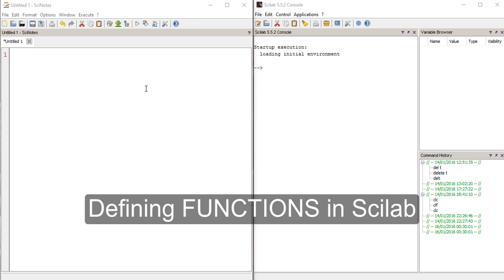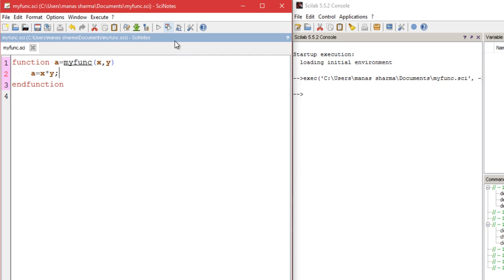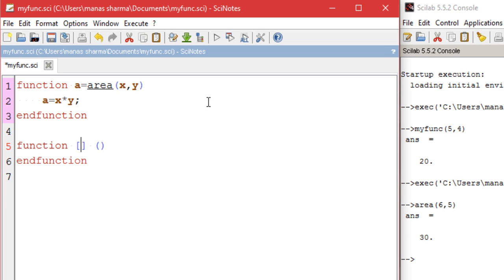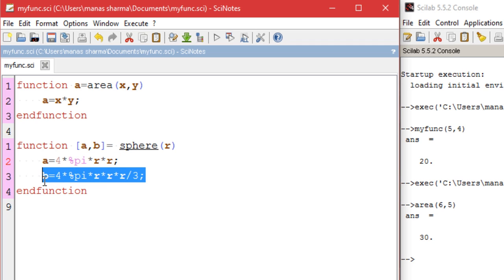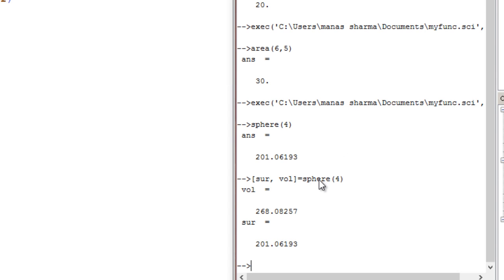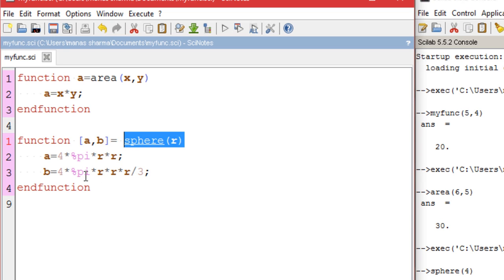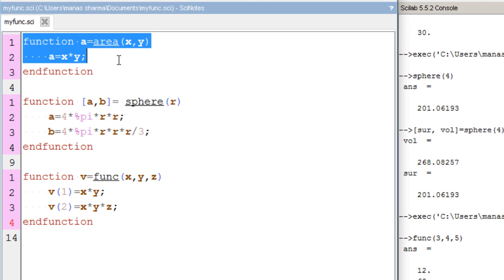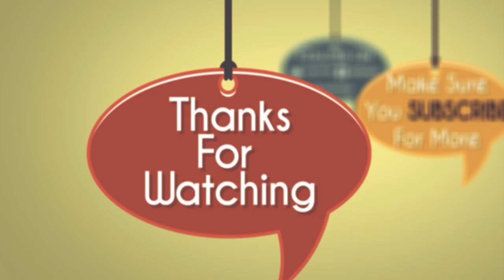Functions in Scilab [TUTORIAL]